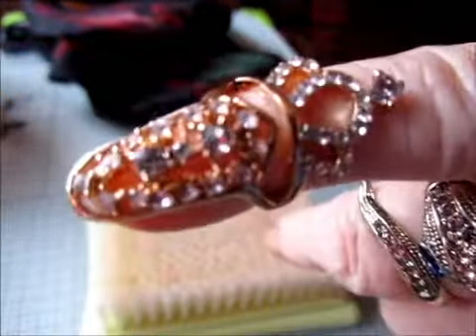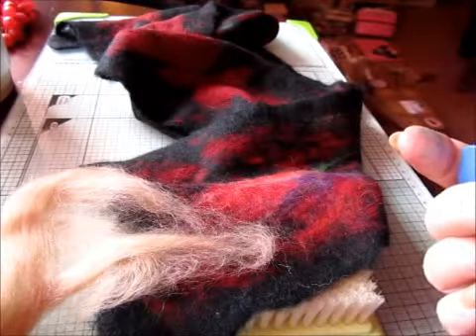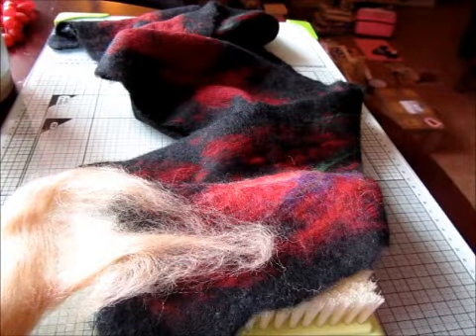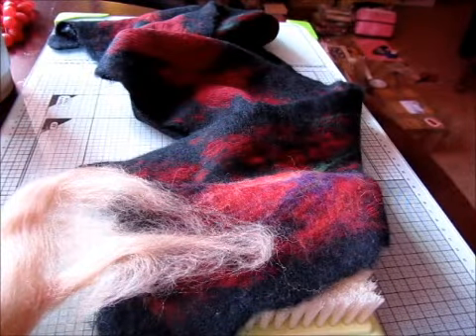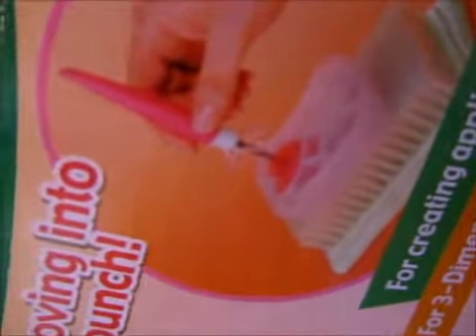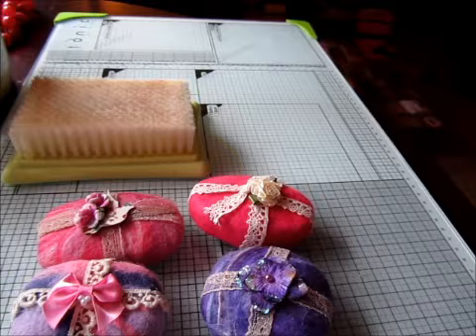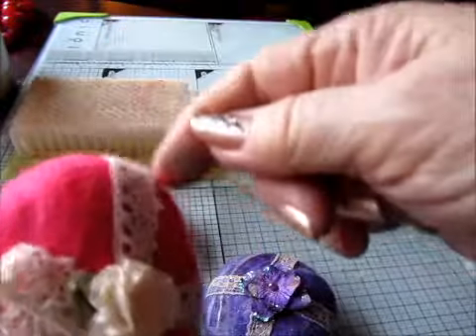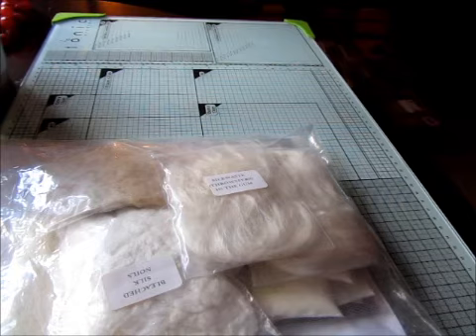"SHOW and TELL" FELTING No 1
Another craft I can no longer do but thought I would show you what I have done over the years and what I would like to do in years to come!